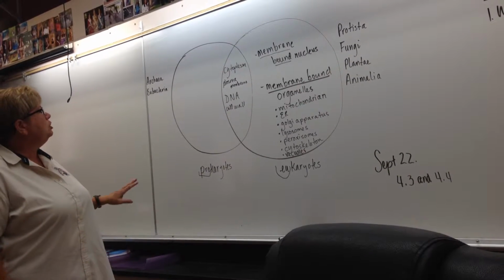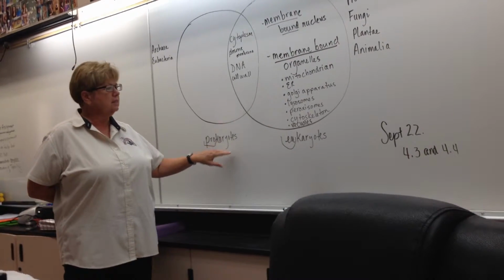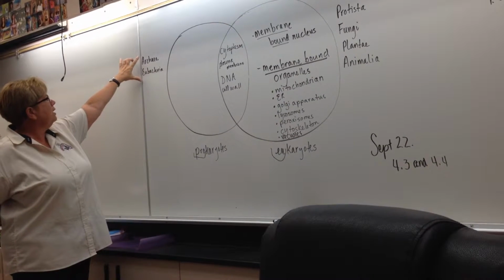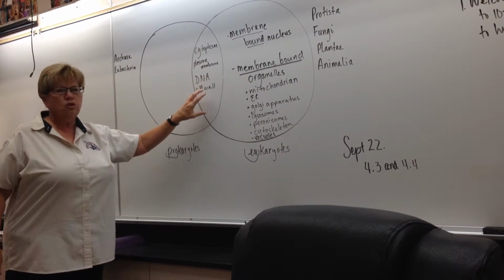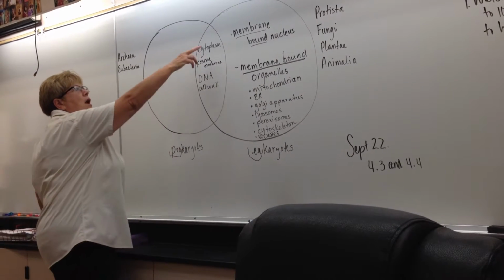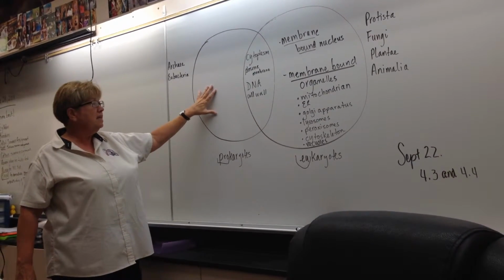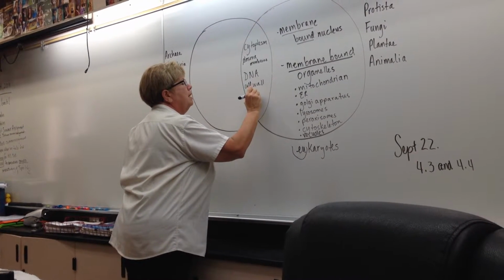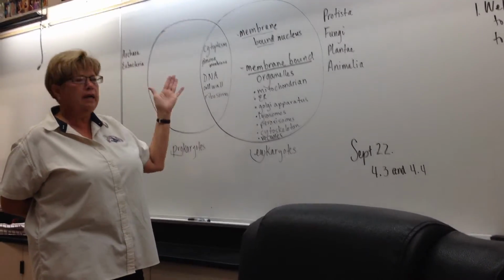Flipped Thornbury video